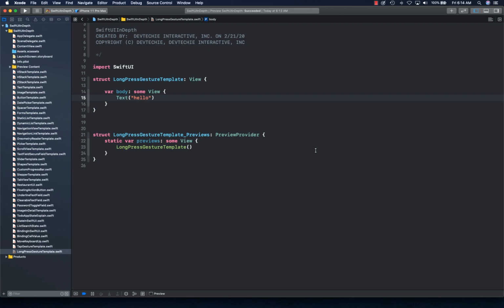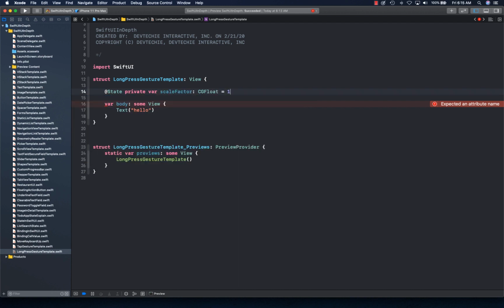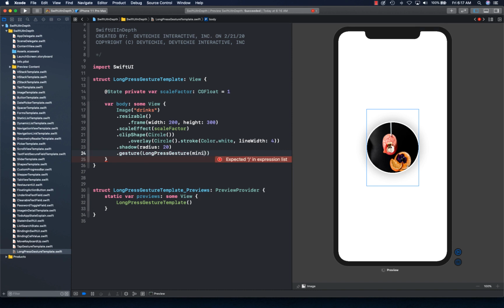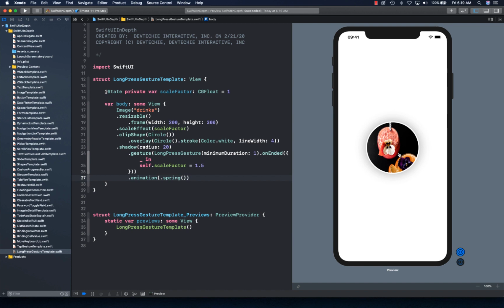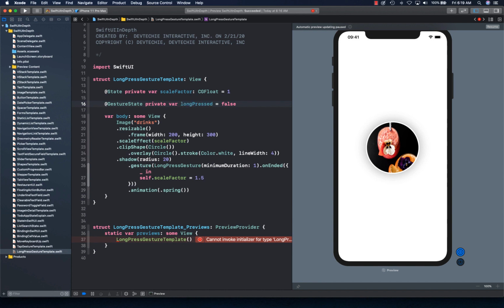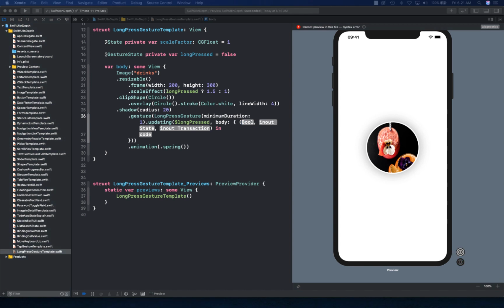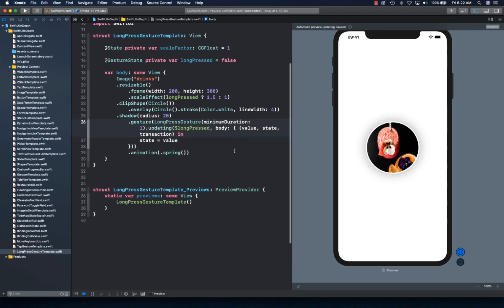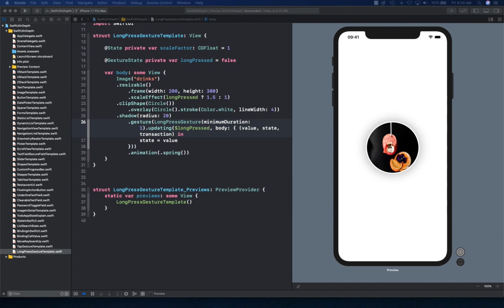LongPress Gesture and Gesture State Property Wrapper